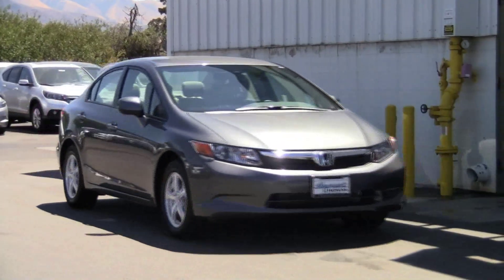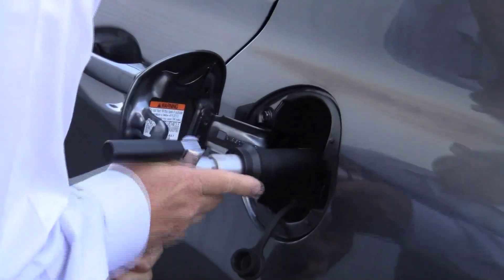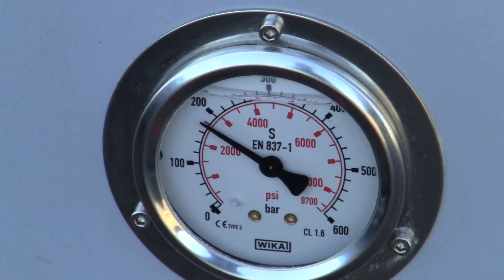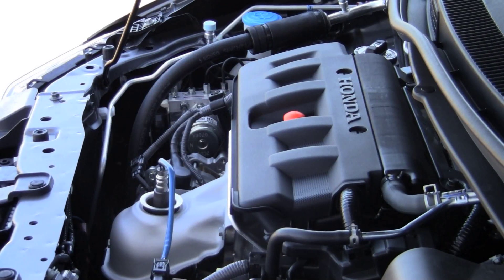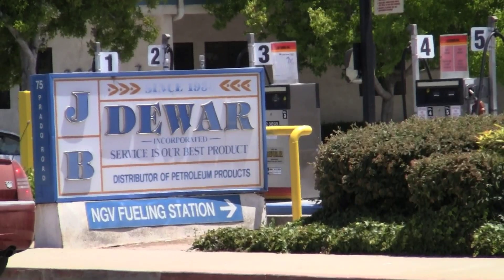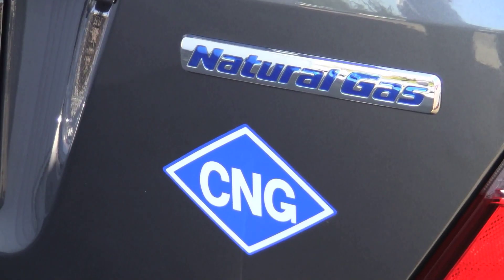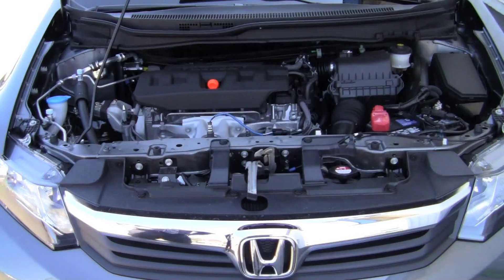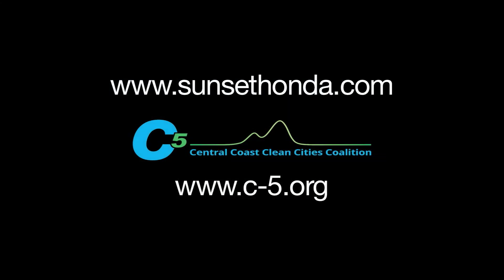CNG Honda in San Luis Obispo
Our own local Honda dealer, Sunset Honda, has installed a natural gas compressor on site. The compressor was installed by infrastructure provider Revolution CNG so Honda could bring the 2012 Civic GX to San Luis Obispo County. The Civic GX is powered entirely by an compressed natural gas, the same gas that comes from our utility companies. It's much cheaper and burns cleaner than normal gasoline, all while getting 31 mpg too!

The Central Coast Clean Cities Coalition (C5) is a non-profit organization that reduces oil consumption by promoting alternative fuels, vehicles and technologies on California's beautiful Central Coast.